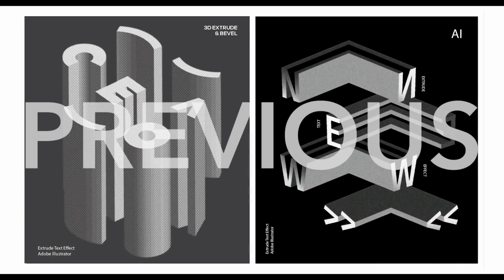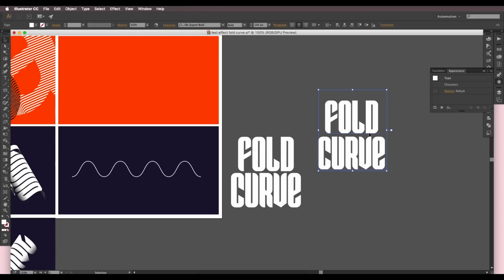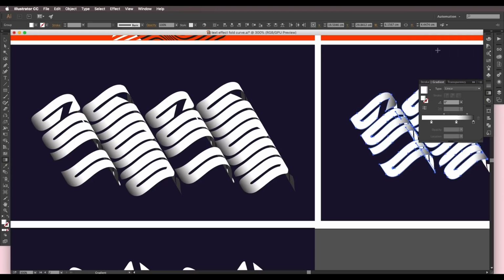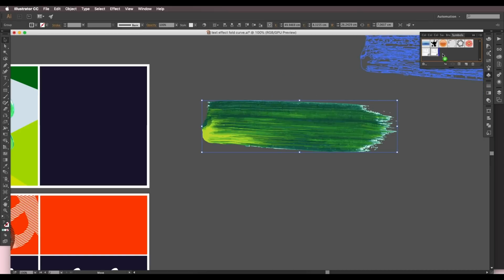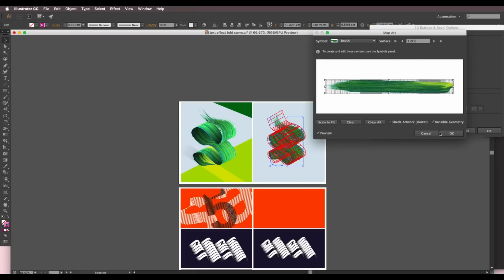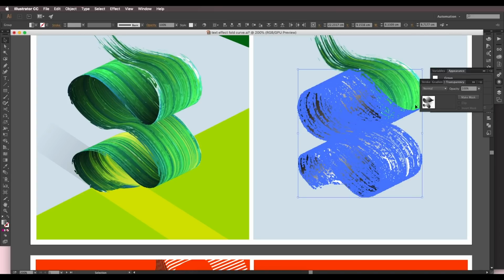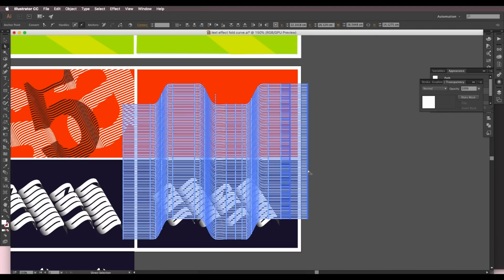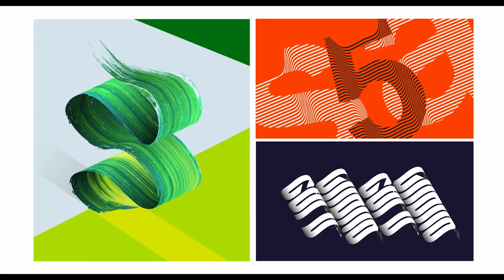Wave Text Effect in Adobe Illustrator | Distort & Transform, Zig Zag, Map Art | Graphic design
In this episode, we will look at " How to create Folding wave text effect in Adobe Illustrator " we will. be creating out 3 different design using very simple techniques & Options. For the 1st design, we will create out from a single line applying a zig-zag. And then giving it a nice curve and then We will apply the font to it using the 3D Extrude & Bevel option. After that, we will follow the same technique and create an amazing Brush-stroke folding text effect using the 3D Extrude & Bevel option. And we will do some colour correction and add a nice Background to it. For the last design, we will use a different technique for this. We will be creating a parallel pattern and then we will use make with mesh option to get the variation in the line. And then we will apply clipping mask to the text. So check out the video to watch the step by step process.

▲Gumroad Store!